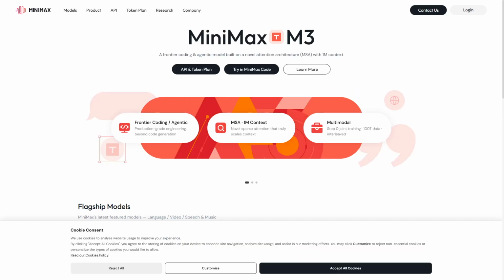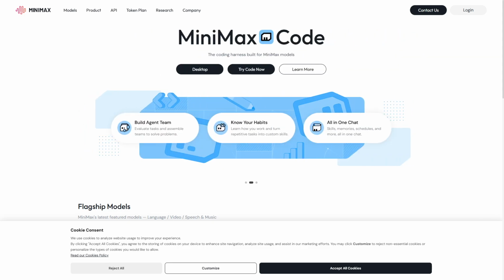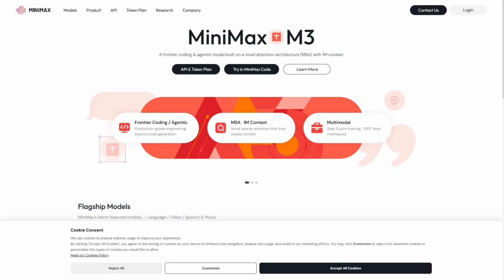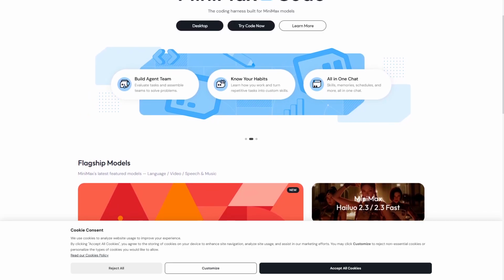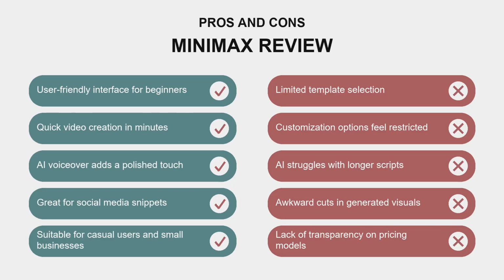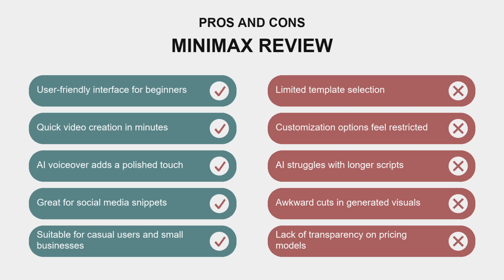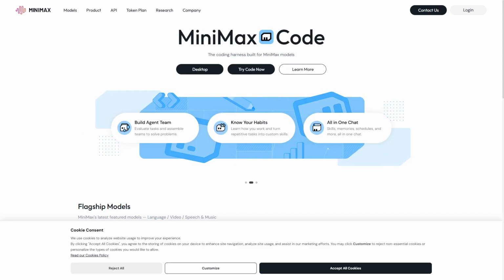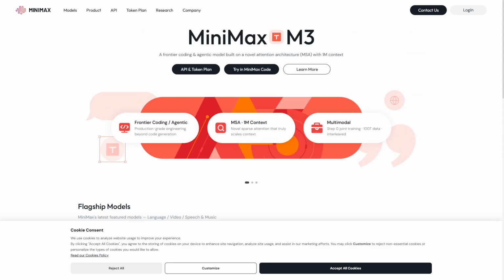Minimax Review Best AI Video Generator Tested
This video teaches you how to use Minimax, one of the best AI video generators available today. We provide a detailed review covering its features, ease of use, and output quality to help you decide if it fits your video creation needs. Watch as we test Minimax’s capabilities in real-time, showcasing its strengths and potential limitations. Whether you are a content creator, marketer, or educator, this review will give you valuable insights into automating video production with AI technology. Learn how Minimax compares to other AI video tools and what makes it stand out in the market.